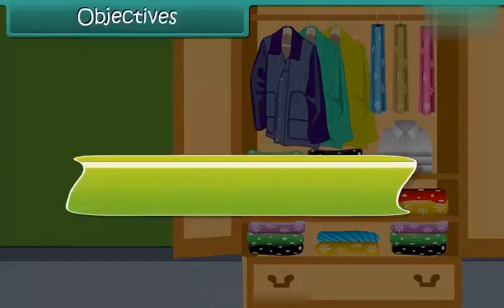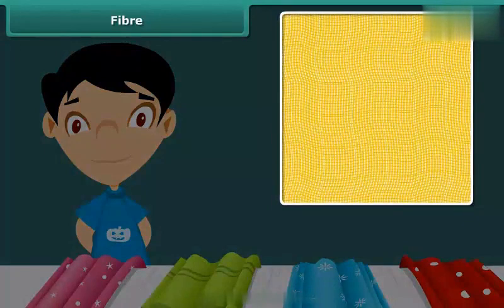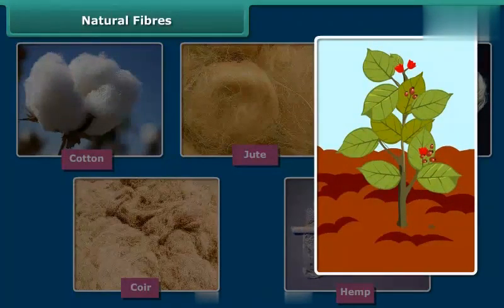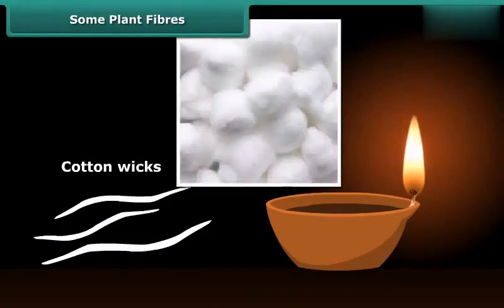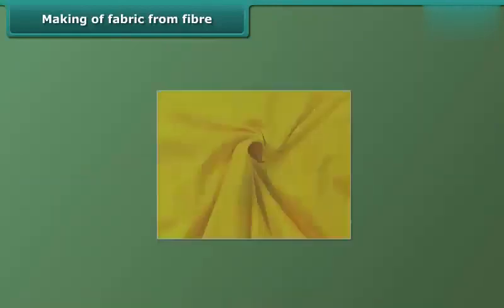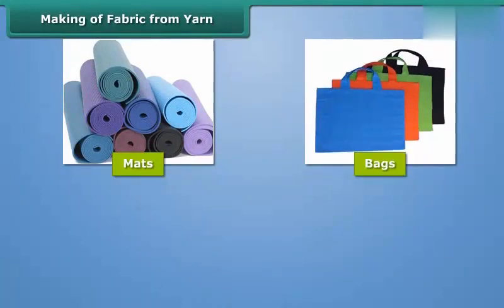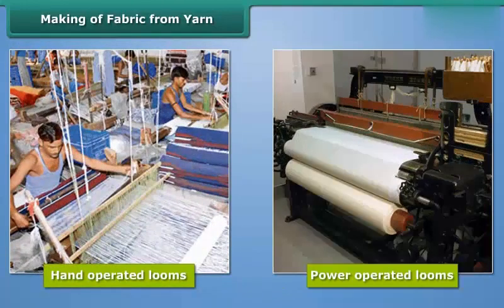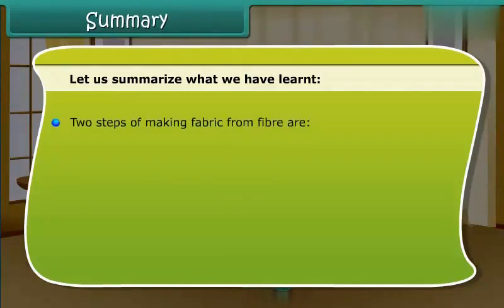Fiber to Fabric